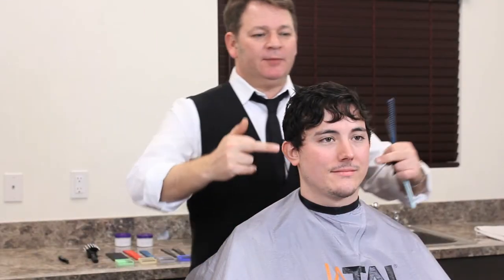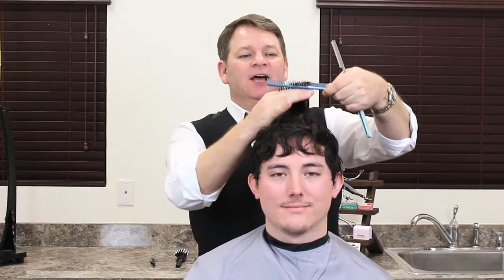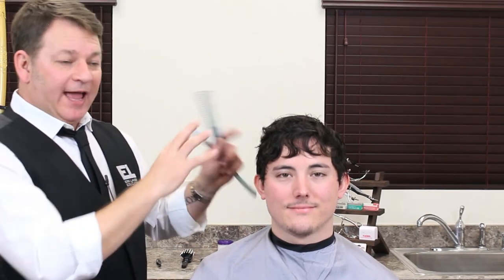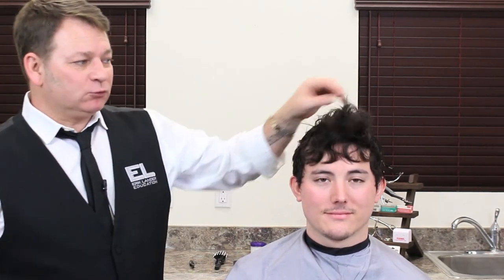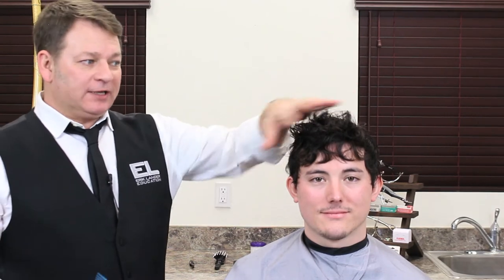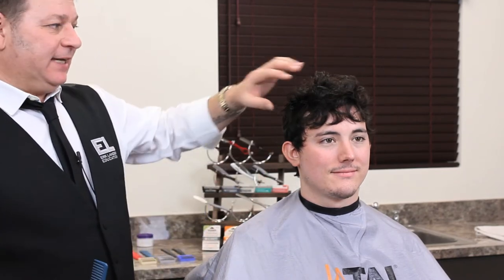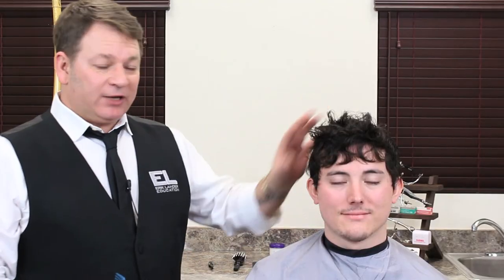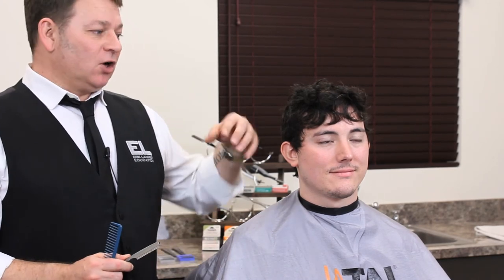Men's Modern Razor Haircut - Part 9 - Understanding States of Hair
Did you know there are different states to hair? It's important to realize that whatever state hair is in, your haircut should complement all the different states so you can keep hair versatile. Erik Lander, British barber and hairdresser, explains the different states of hair.

Feather Styling Razor:
Please note the Feather Flexion is discontinued. However, the non-folding Feather Styling Razor handle is available.